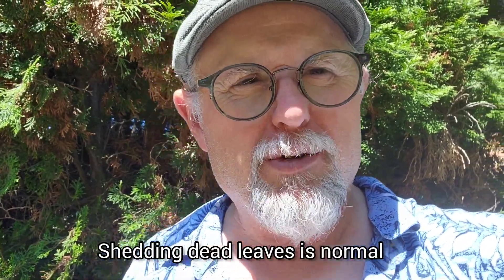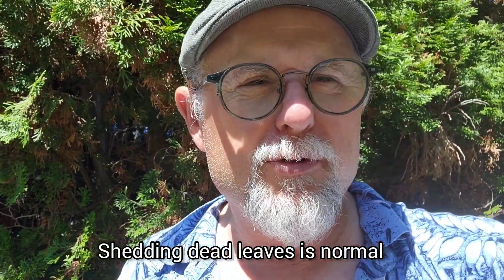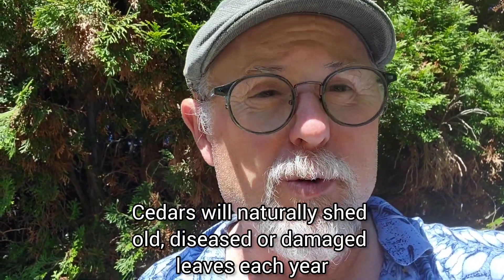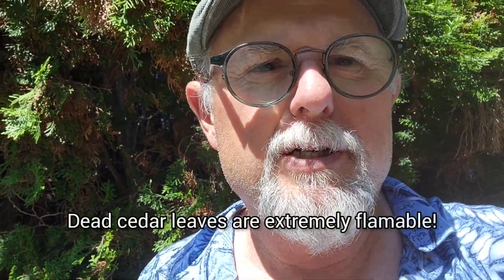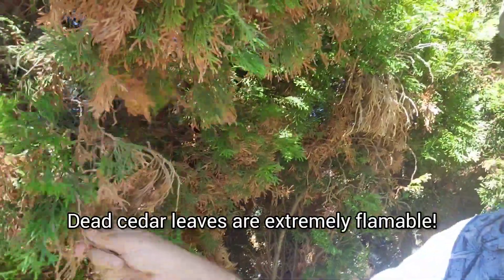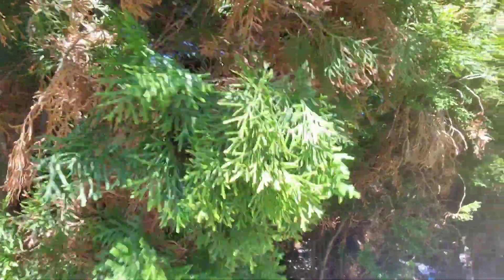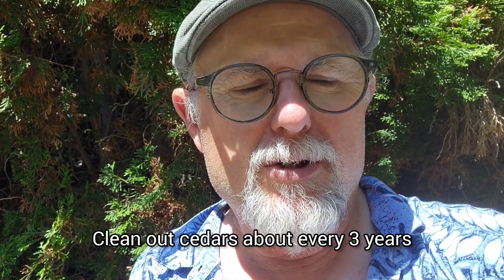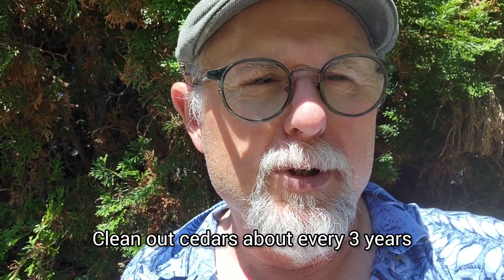Are Cedar hedges a fire hazard?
Are Cedar Hedges a fire hazard? Ken discusses how and why cedars can be problematic if left unattended for a long time. Cedars are a popular hedging plant and are common everywhere but there are a few considerations to contemplate if you have a cedar hedge or are thinking of planting one. Check out this and other Grower Coach videos on gardening on youtube!